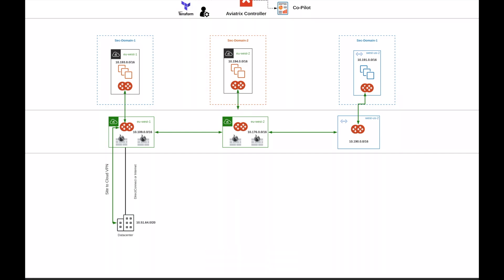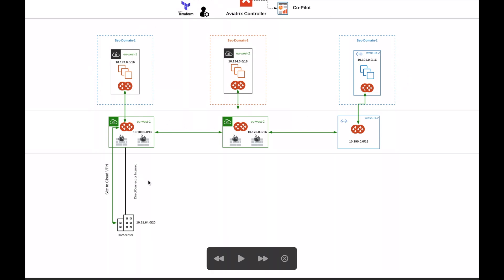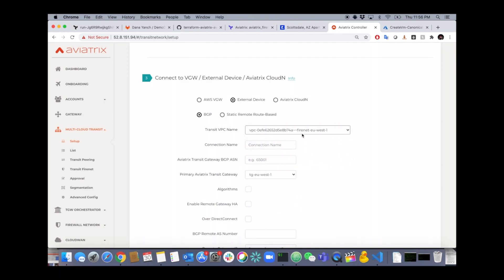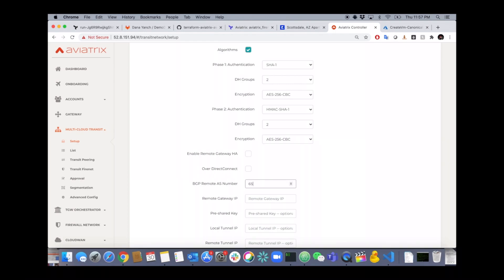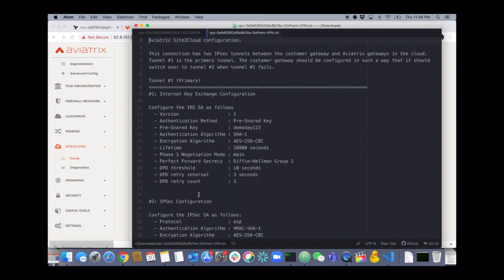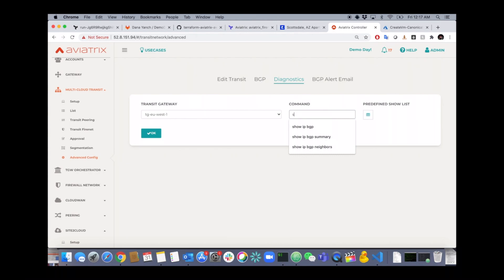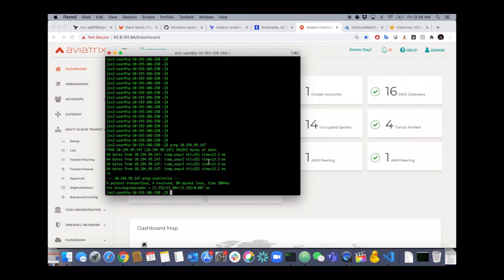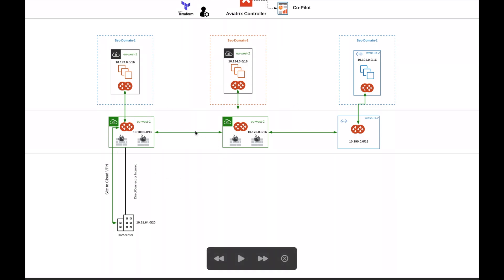E6 Aviatrix Demo – Connecting Transit to Data Center